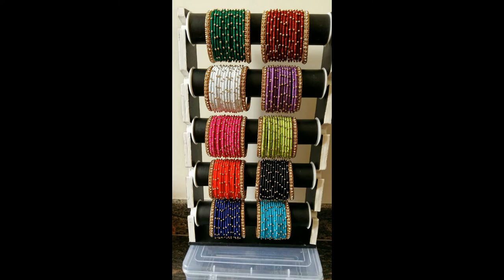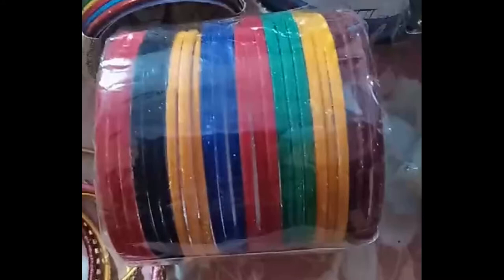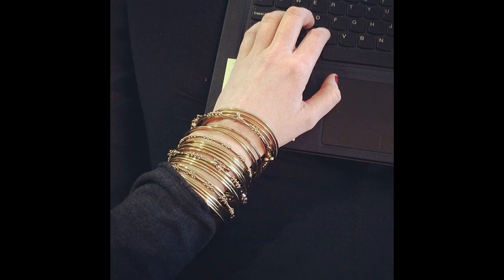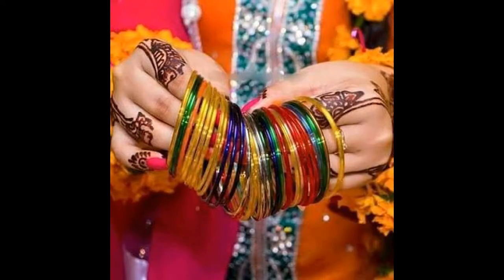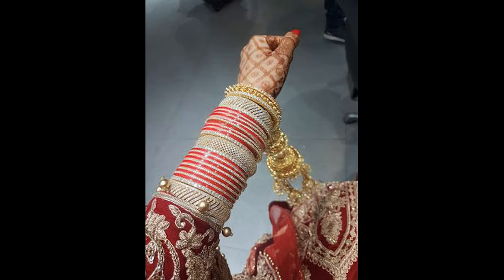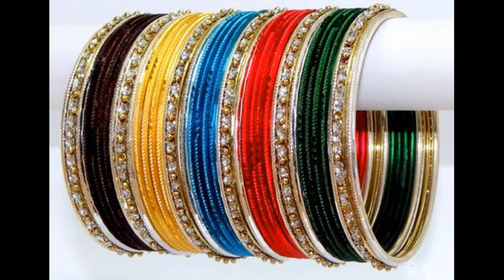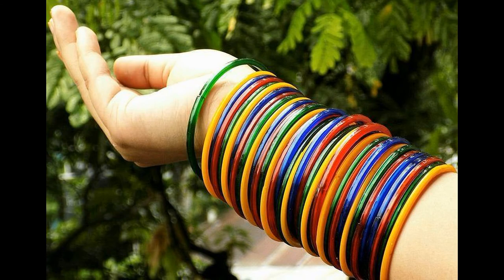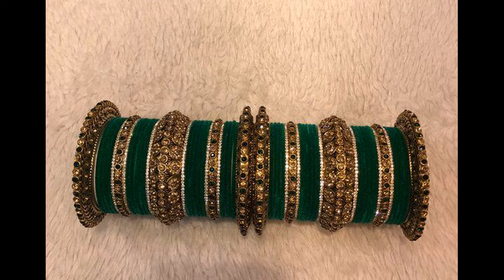Beautiful Party Wear Glass/ Metal/Velvet Bangles Collection||Unique Styles Bangles By Unique Ideas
Glass Bangles
Silver Bangles
Eid Collection Bangles
Party Wear Bangles
Bridal Bangles
Engagenment Bangles
Birthday gift
Valantine Gift
Designer Bangles Bangles for Saree
Bangles For Kurta Pajama
Indian Bridal Bangles
Zari Work Bangles
AAri Work Bangles
TAssels Bangles
Mirror Work Bangles
Latkan Bangles
Shisha Work Bangles
Kundun Work BanglesPunjabi bridal bangles/ChuraBridal Chura
Latest Model Bangles
CHura for Bridal Collection
Life Hacks
Girls Bangles
Metal Bangles
Hand Made Bangles
beautiful Bangles
MAggam Work Bangles
In this channel i have presented videos for girls/womens.i also presented some videos on mehndi/ jewellary/Shoes/Bags/Dress designing ideas of girls ,womens,baby boys.baby girls. mens..and even Cutting And Stitching of every thing